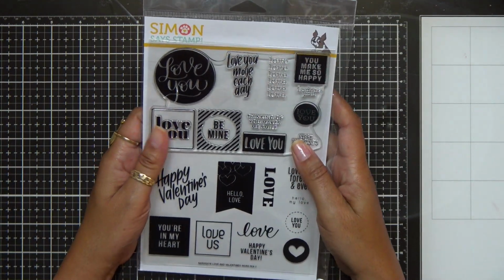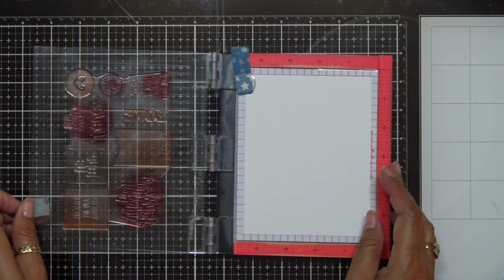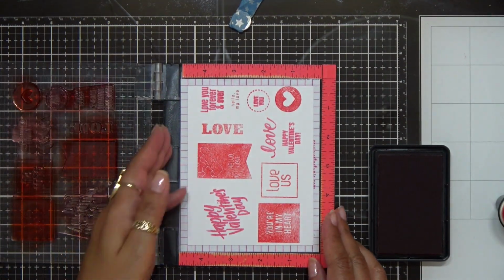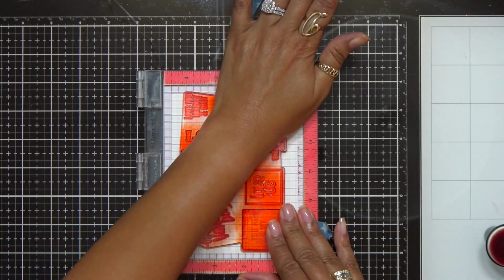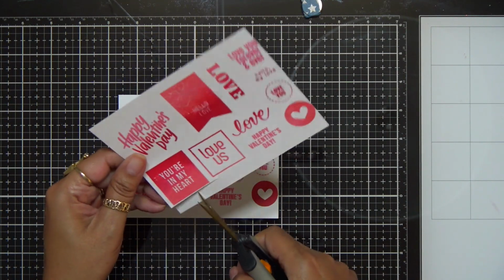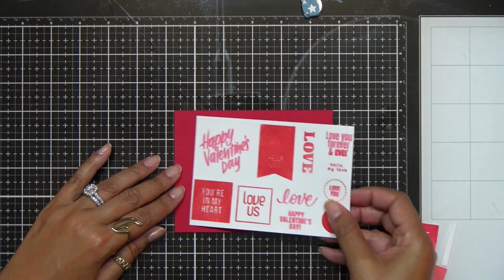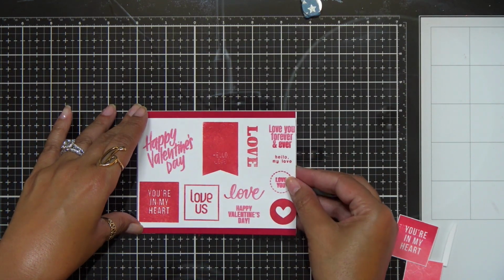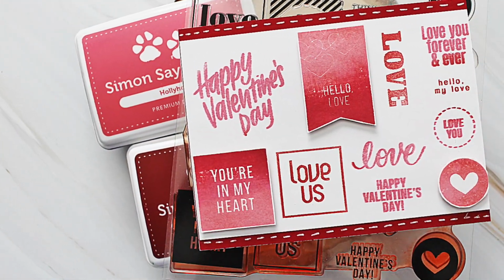Ombre Ink Backgrounds - Valentine's Day Card Series 2020 - Day 2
Today is Day 2 of the Valentine's Day Card Series for 2020.  We are making ombre ink card panels for your Valentine's Day cards.  They are super easy to make and you can easily mass produce these in fun colors.

Here are links to my prior Valentine's Day Card Series

• Simon Says Clear Stamps LOVE AND VALENTINES WORD MIX 2 sss202078 Love You More

• Simon Says Stamp Premium Dye Ink Pad LIPSTICK RED ink010

• Simon Says Stamp Premium Dye Ink Pad HOLLYHOCK ink050 The Color of Fun

• Hero Arts Ombre PINK TO RED Ink Pad AF306

• 3M Scotch PINK ATG ADVANCED TAPE GLIDER 0.25 Inch Adhesive Glue Gun CAT 085

• Sakura CLASSIC WHITE Bold Line 10 Gelly Roll Pen 31031